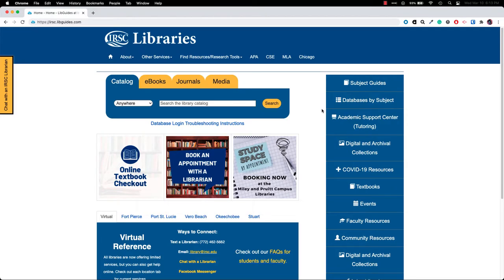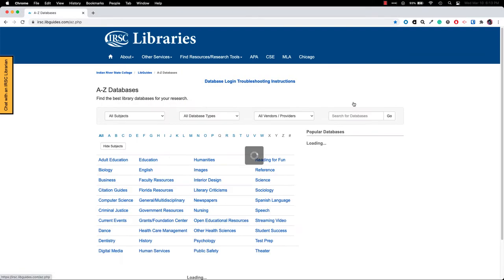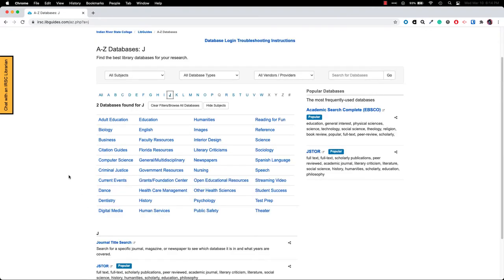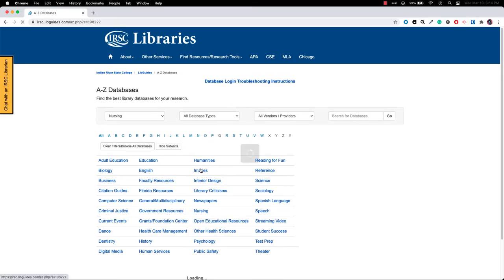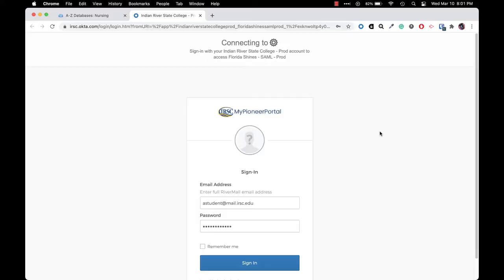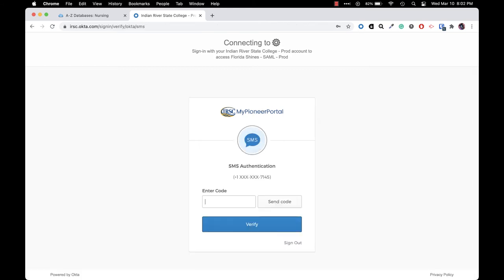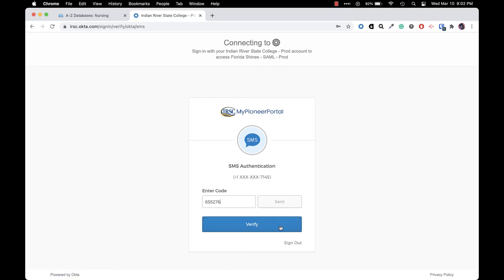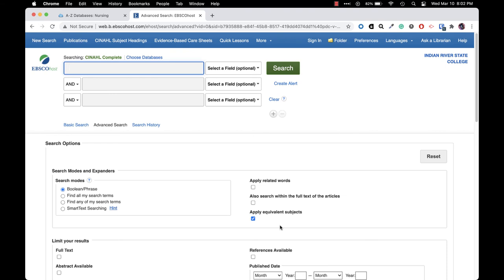How to Log In to the IRSC Libraries Databases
To access the IRSC Libraries online research databases, begin then click on Databases by Subject on the right-hand side. Your new and improved login uses the same credentials as MyPioneerPortal.